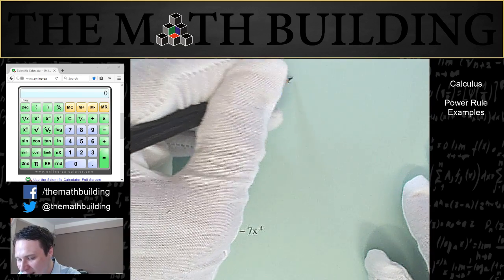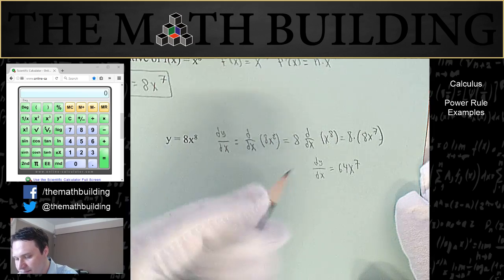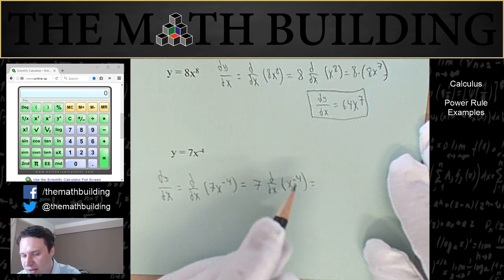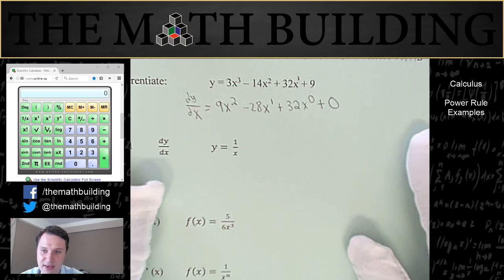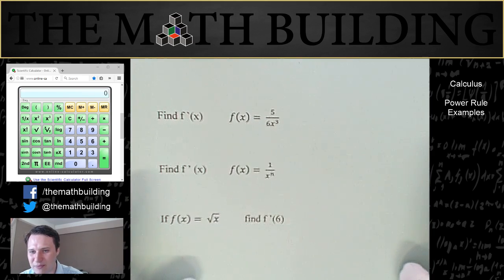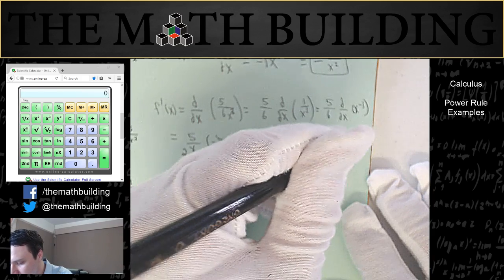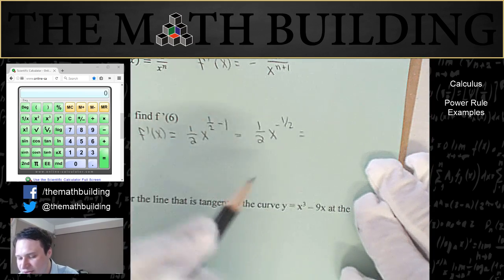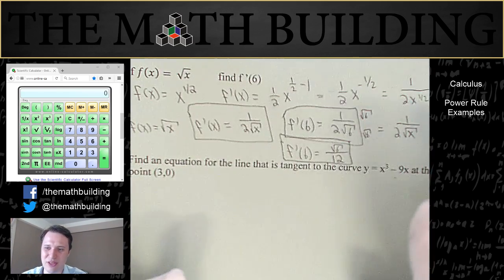Calculus Power Rule Examples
See why the power rule is so powerful